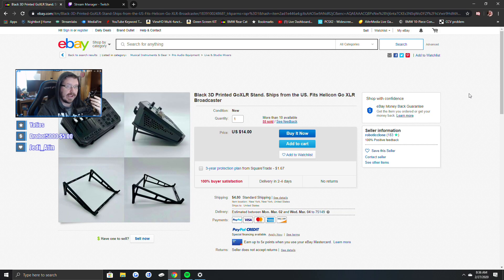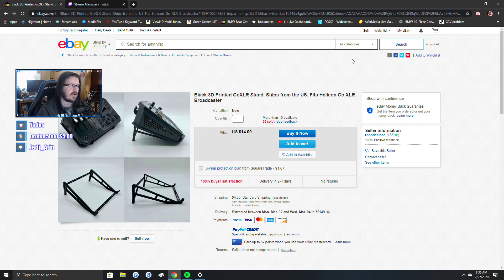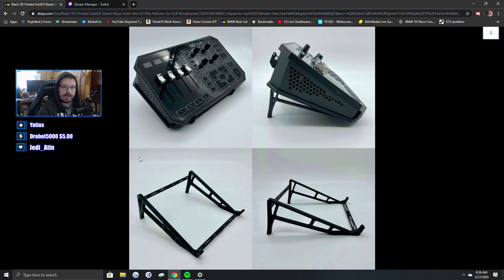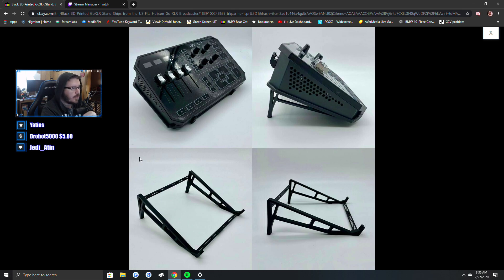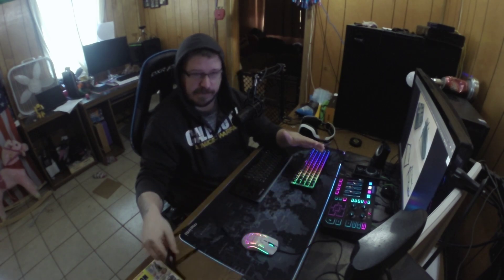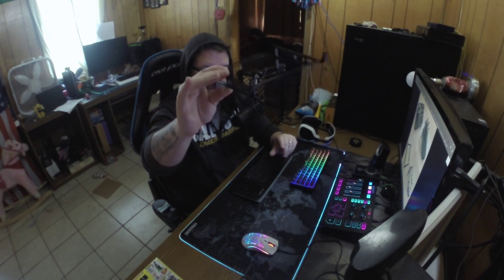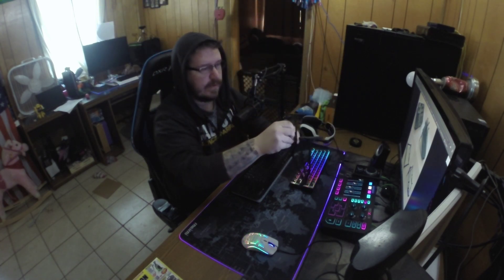GoXLR - 3D Printed Stand - Review